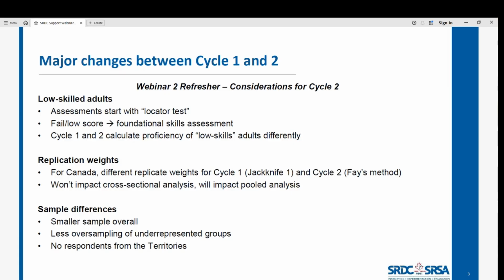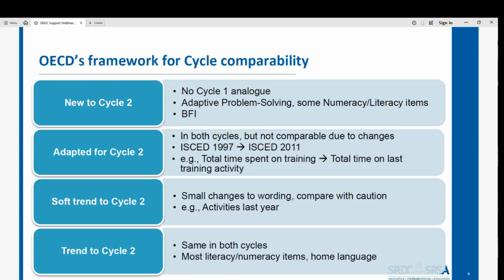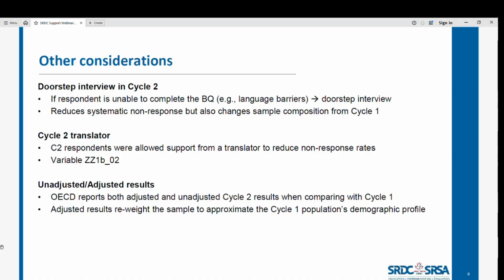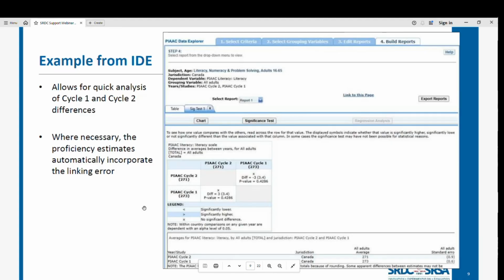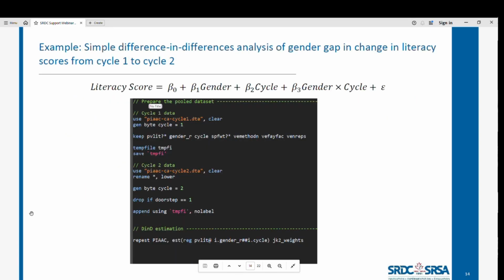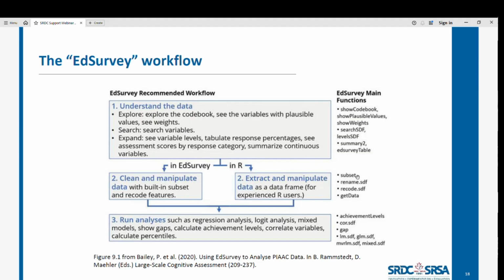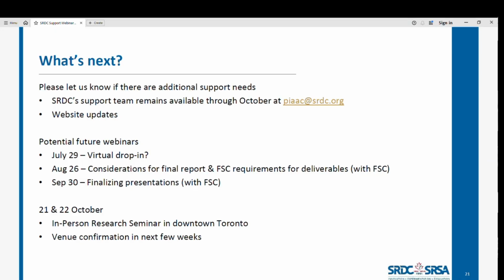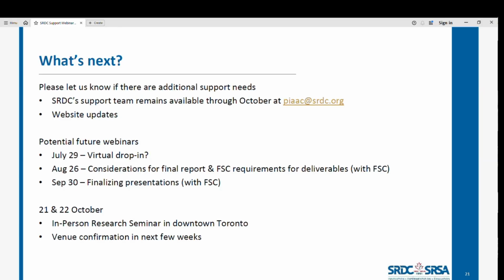Session 3 recording